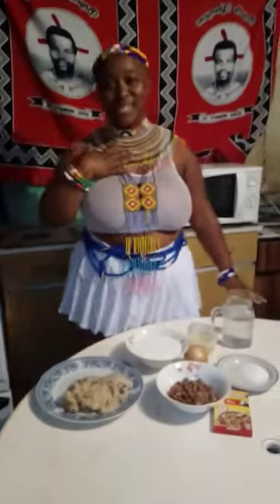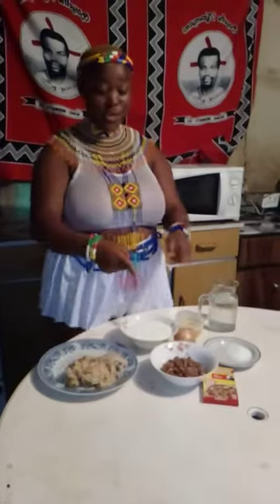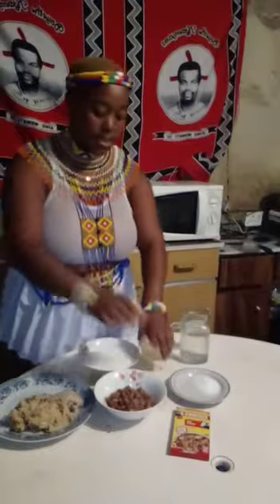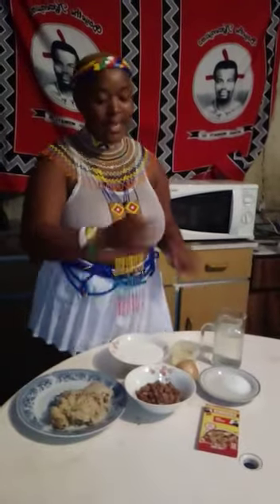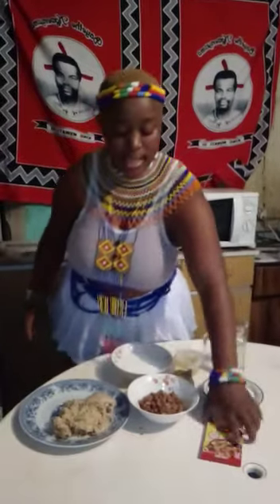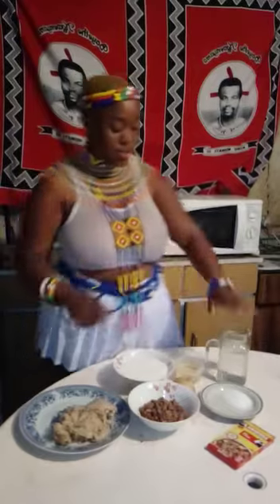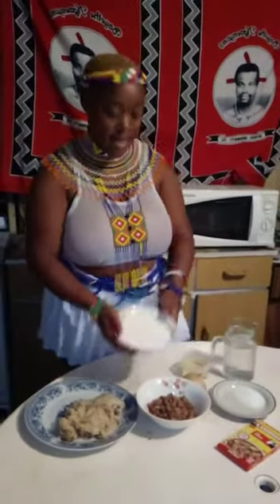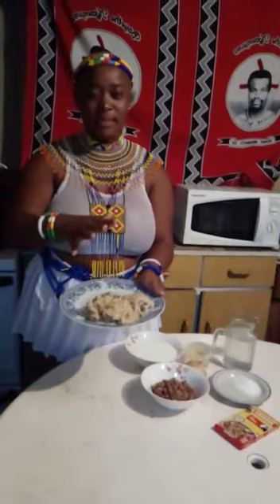Dish 3 | Radio 2000’s Cultural Cuisine & Attire Competition Finalists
To Vote for for Nomtha Dludla’s Isigwaqane send an SMS to 45690 using Keyword Dish 3.  SMS’s are charged at a premium rate of R1.50 per SMS. Free minutes and SMS bundles do not apply